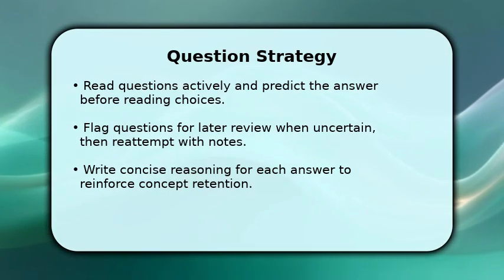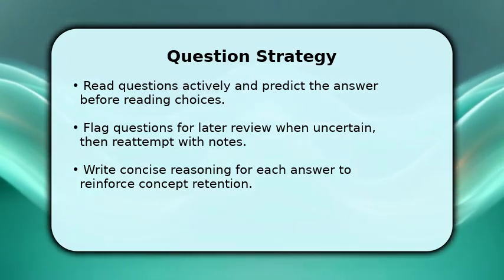How to Study UWorld Step 2 - Easy Guide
How to Study UWorld Step 2 - Easy Guide | 🔒 Surfshark VPN Deal — Stay private and secure. $1.99/mo + 3 Months Free ▸

Are you struggling to study for the USMLE Step 2 exam? Look no further! In this video, we'll provide an easy-to-follow guide on how to effectively study for the UWorld question bank. We'll cover tips and tricks on how to manage your time, prioritize your studying, and make the most out of the UWorld platform.

UWorld Step 2 study guide, USMLE Step 2 prep, how to study for USMLE Step 2, UWorld question bank tips, Step 2 exam preparation, medical licensing exam prep, USMLE Step 2 study tips, UWorld study strategy, Step 2 exam review, medicine board exam prep